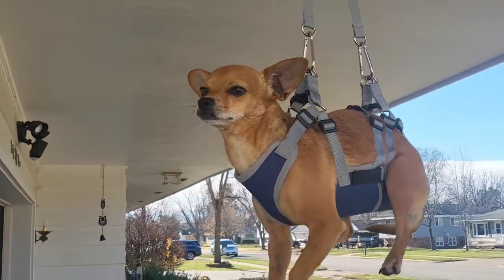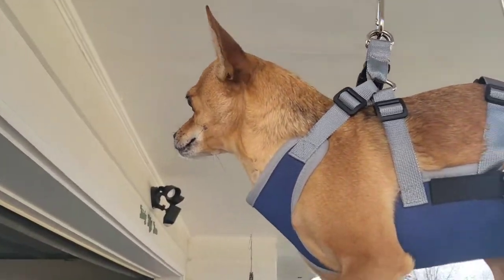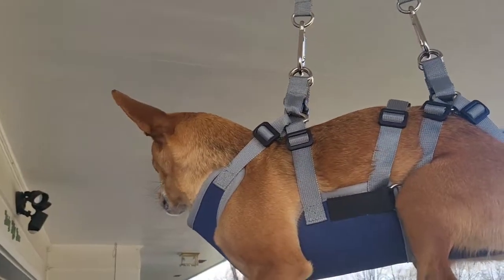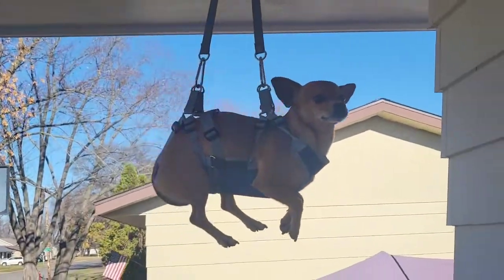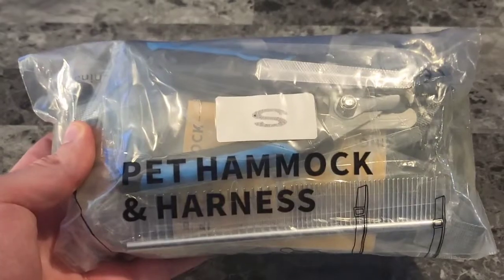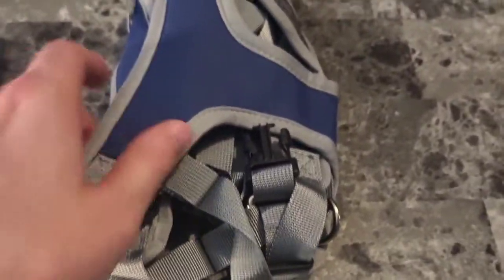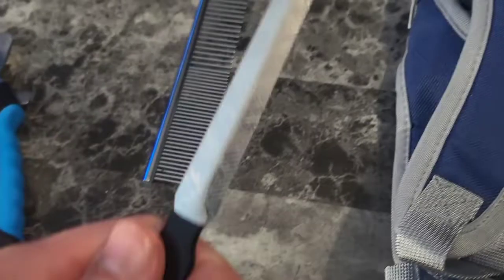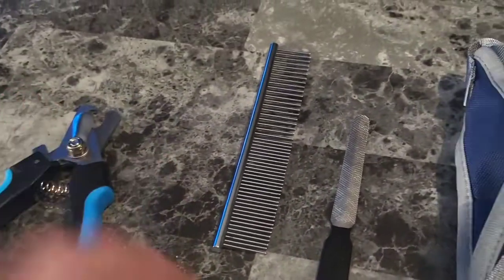DSHINE Dog Grooming Hammock, Dog Harness for Nail Trimming, Pet Grooming Hammock for Dogs